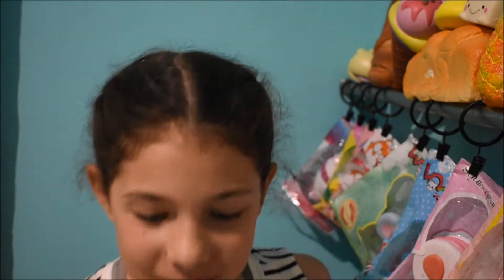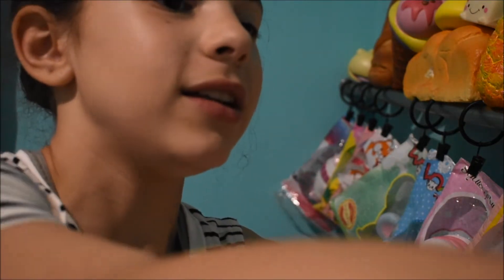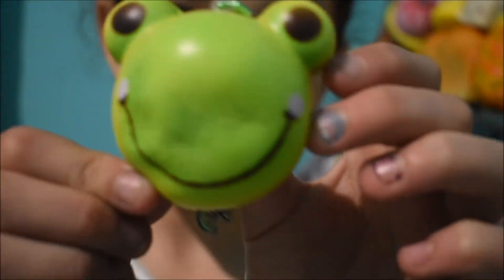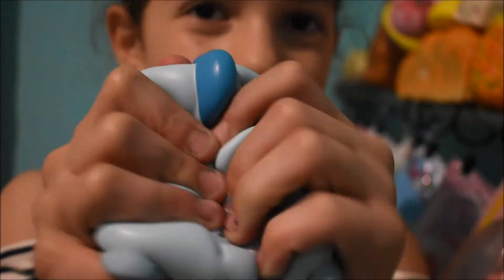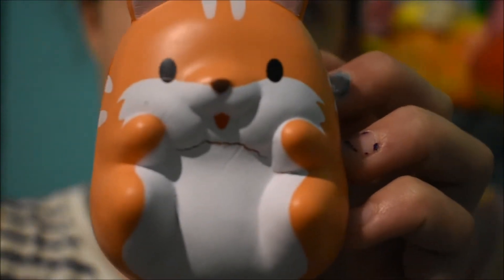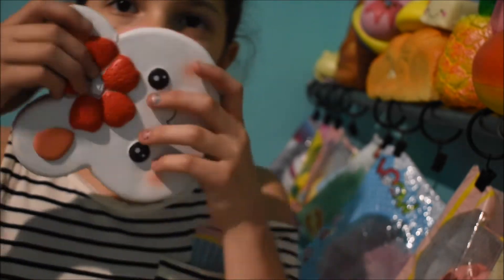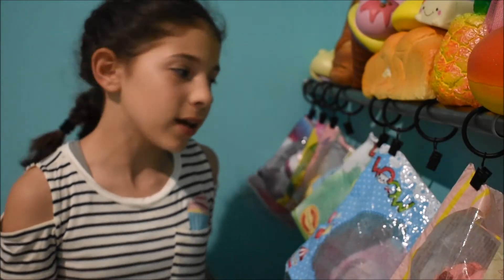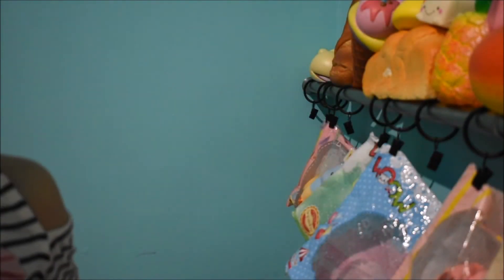emotions squishy tag